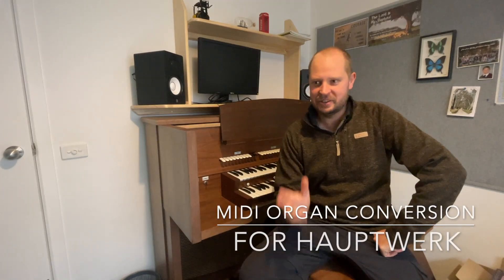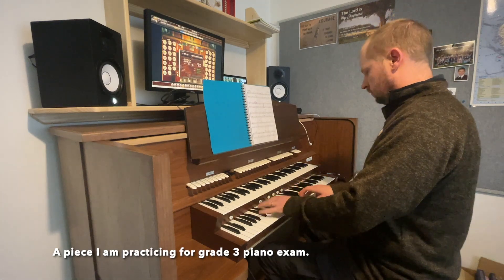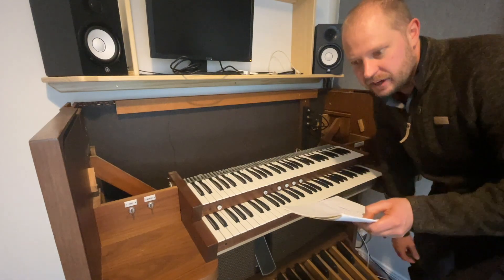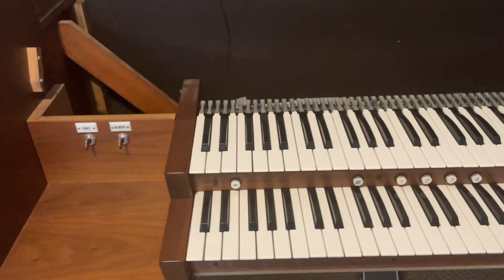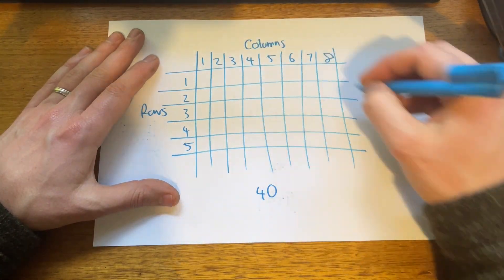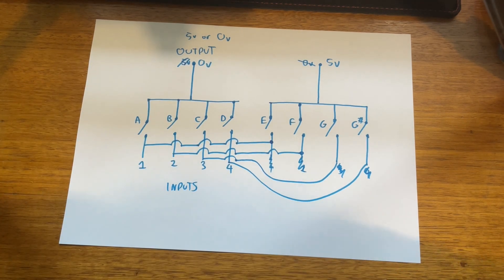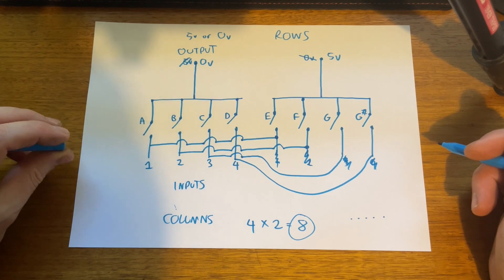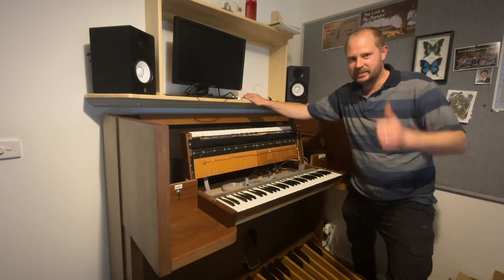How to Convert an Organ to MIDI for Hauptwerk - Video 1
This is the first in a series of videos that explains how you can convert an old organ to be a MIDI controller so that you can use it with the Hauptwerk or other virtual instruments.